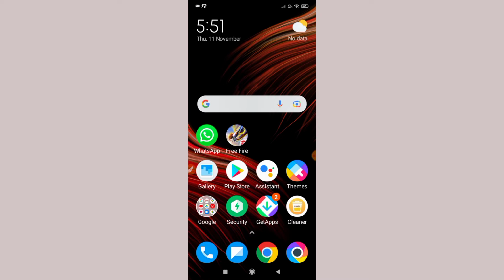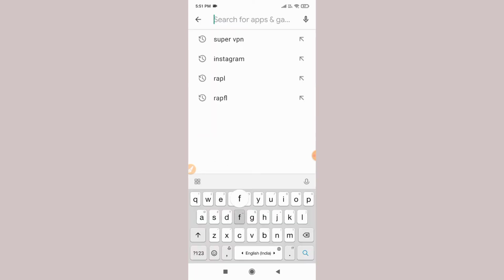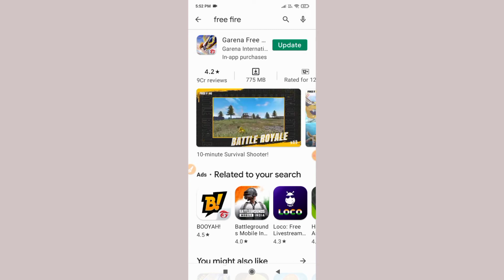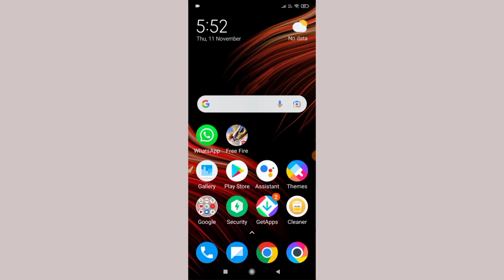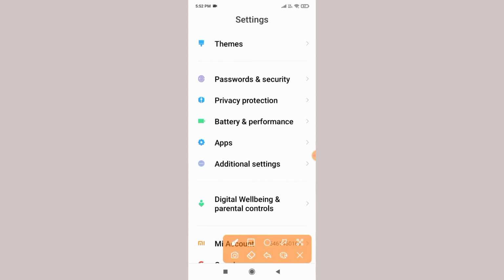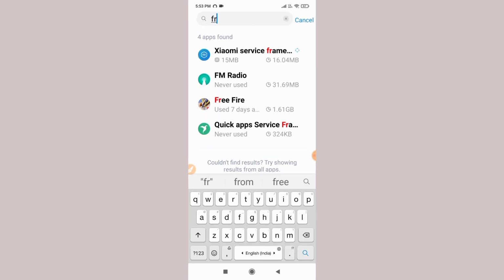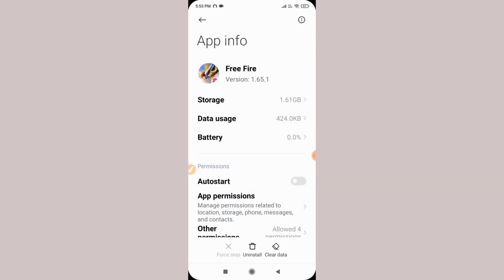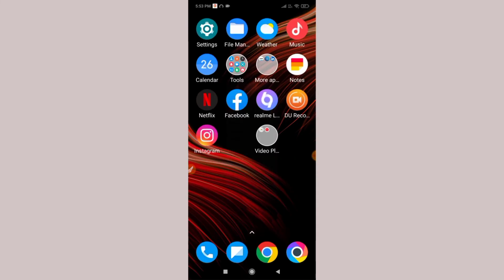How To Fix Free Fire Isn't Responding Do You Want To Close It? | Free Fire Not Running Problem Solve